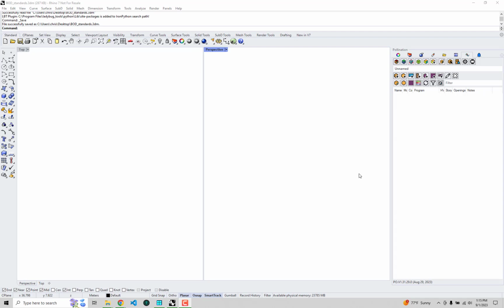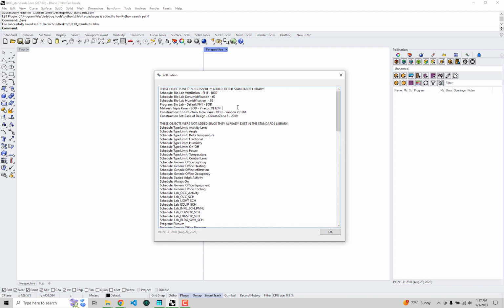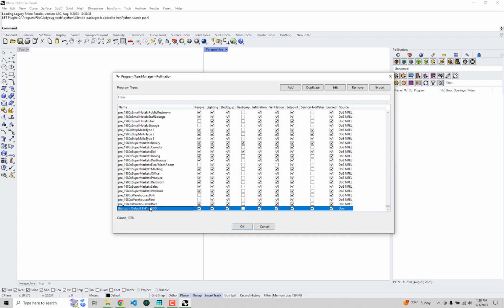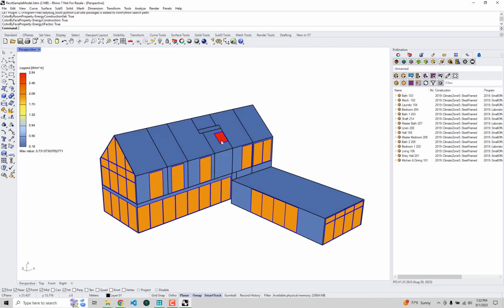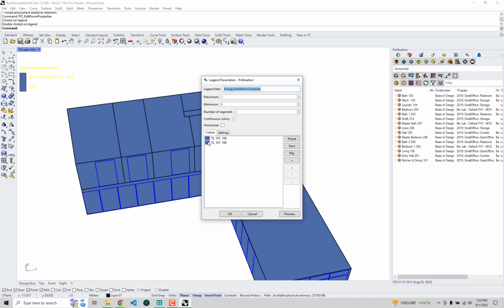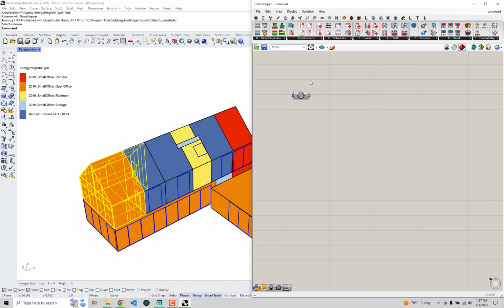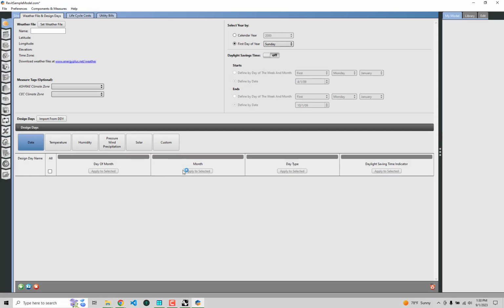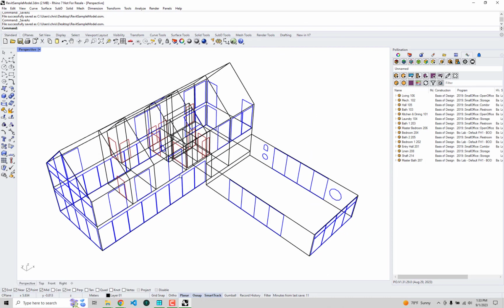3 - Saving ConstructionSets and Programs to the User Library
A tutorial video showing how to save resources that you have created with the Pollination Rhino Plugin (constructions, schedules, programs, etc.) into you personal user library. This enables you to reuse the resources across several different projects.